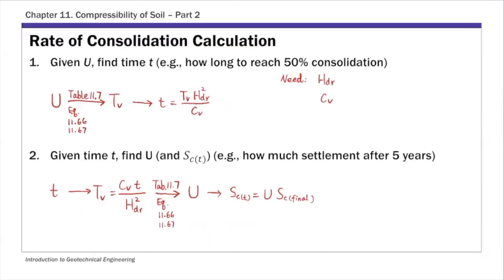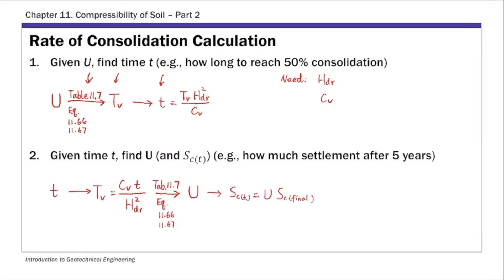Chapter 11 Compressibility of Soil - Example 9 Time Rate of Consolidation - Estimate Cv & time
Estimate the coefficient of consolidation Cv & time t to reach certain degree of consolidation